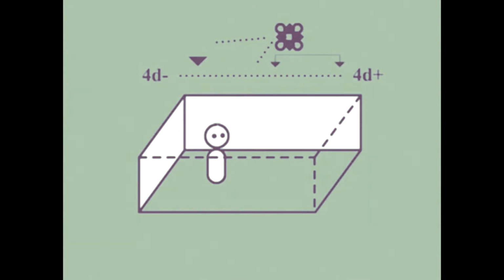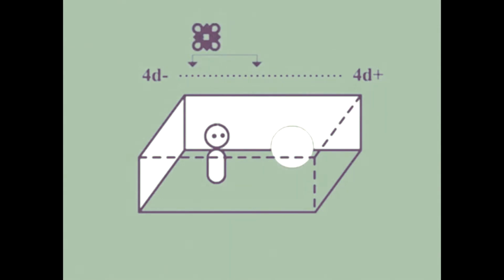Tesseroid ~ 4th Spatial Dimension 101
STOP, Look, Listen.